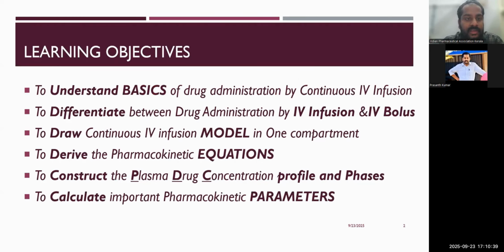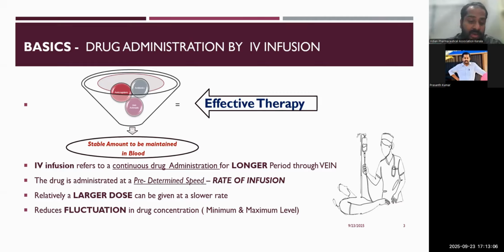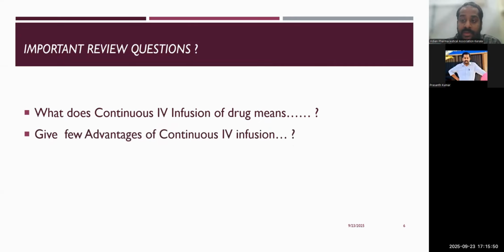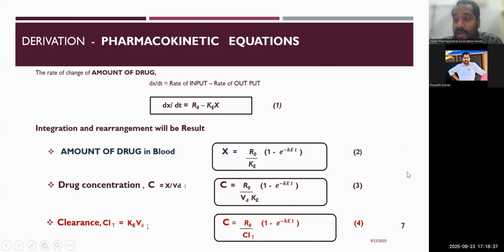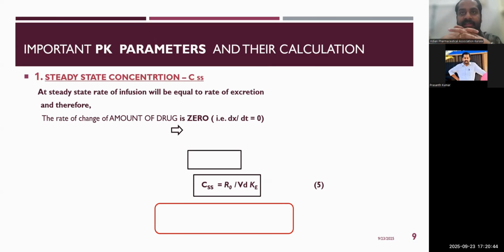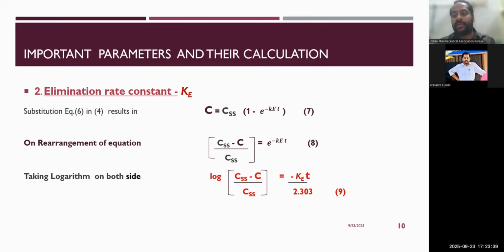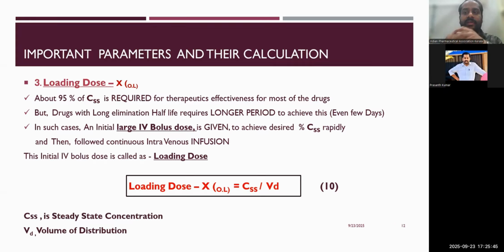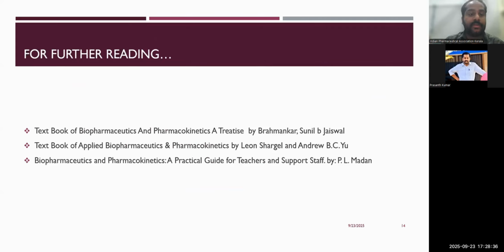pharmacokinetics Module: PHARMACOKINETICS OF INTRAVENEOUS INFUSION IN ONE COMPARTMNET MODEL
This module deals with Basic and Derivation aspect of A continuous intravenous Infusion in biopharmaceutics s#pharmacokineticsfor students studying#pharmaceuticalsciences B.Pharm and Pharm.D.
The Resource Person is Experienced faculty in the subject and served as examiner and QP setter for different University.